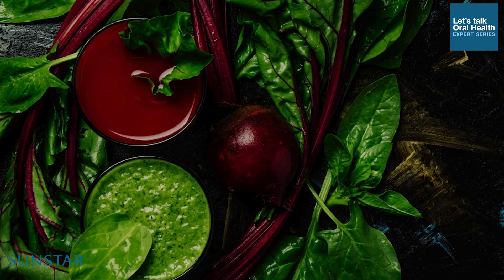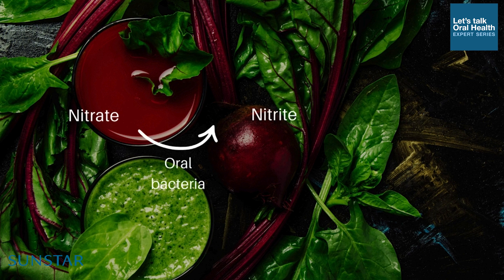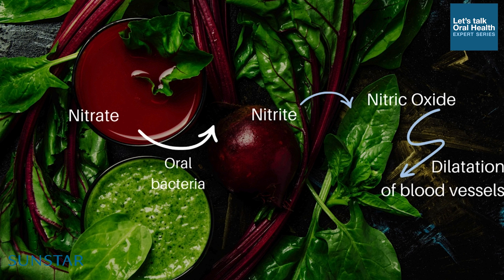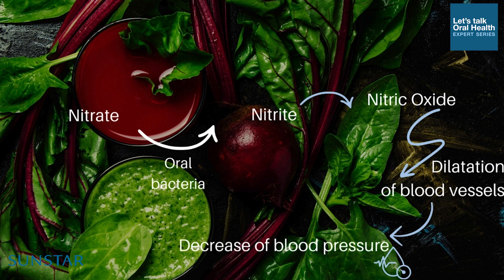The Oral Microbiome: A Fine Balance | Let's Talk Oral Health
Explore an insightful discussion on the oral microbiome and its crucial role in preventing periodontal diseases and improving oral health.

In this enlightening episode, Professor Zaura shares invaluable insights into microbial communities and their profound impact on overall health. Dive deep into expert strategies on how to improve the oral microbiome and improve patient care.

00:00 Welcome
01:22 The role of oral microbiome
04:35 Microbiome and periodontal disease
06:00 How to maintain a healthy microbiome?
12:37 Patient Tips for Oral Microbiome Health
14:40 Key insights on the microbiome